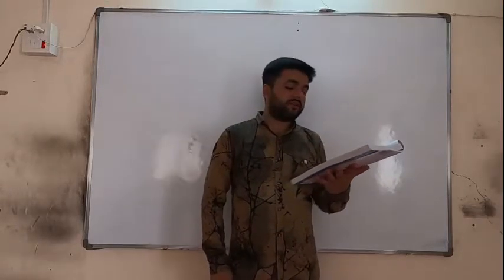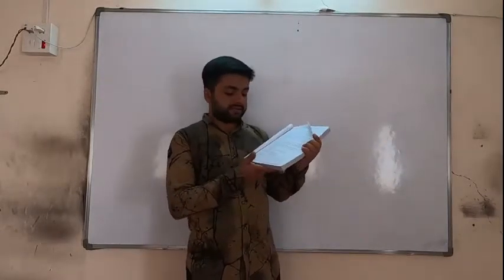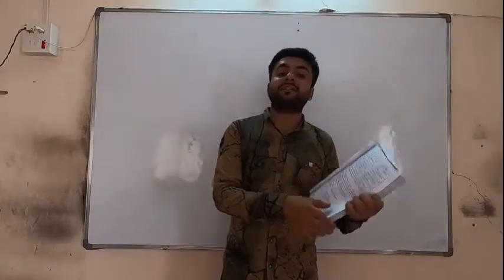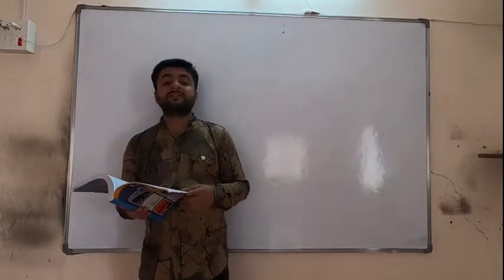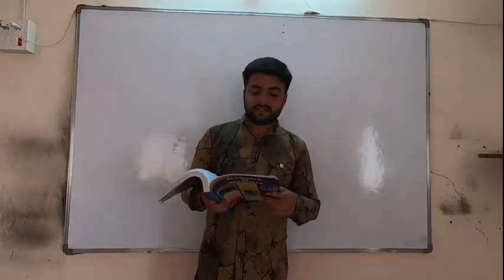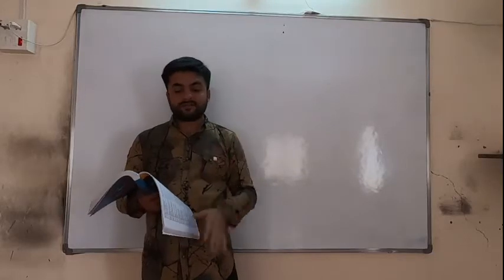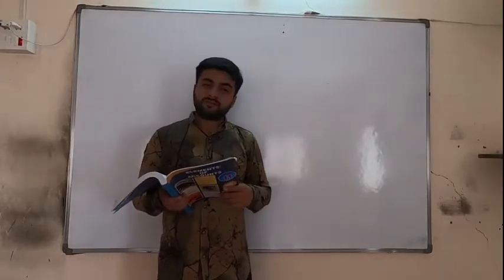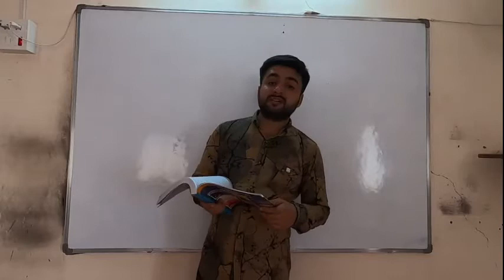11TH EM LECTURE 11029 ACCOUNTANCY